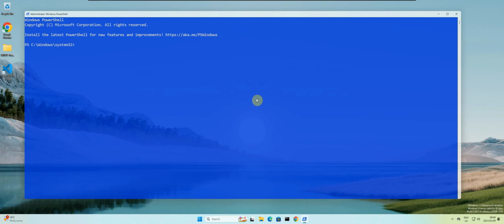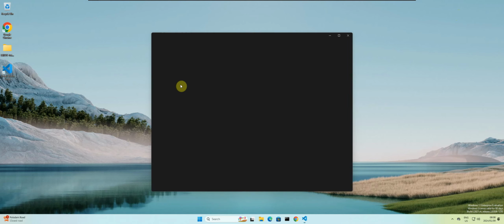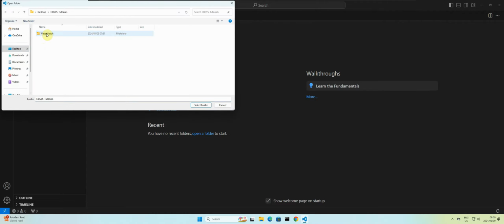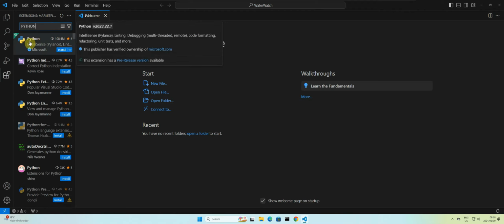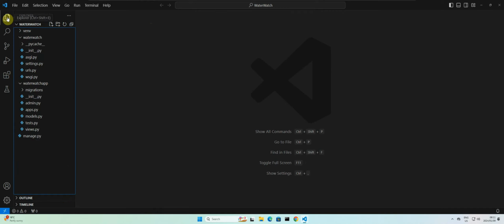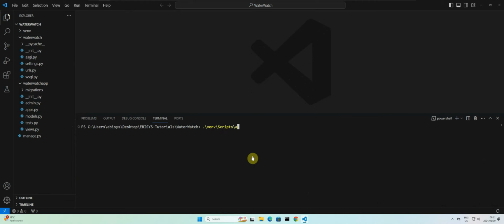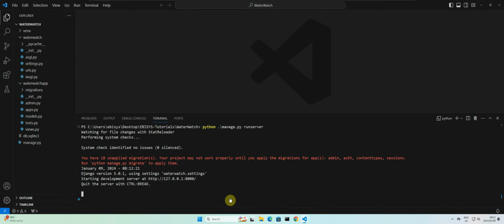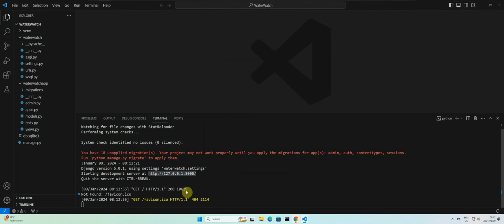How to Run and Test Django in Visual Studio Code on Windows 11 | 2024 (ENABLE SCRIPTS EXECUTION 1st)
🎥 How to Run and Test Django in Visual Studio Code on Windows 11 | 2024

In this comprehensive tutorial, we’ll explore how to run a Django project using Visual Studio Code (VS Code). Whether you’re a beginner or looking to refresh your skills, follow along step-by-step as we dive into the world of Django web development.

🚀 What You’ll Learn:
* Enable Scripts Execution in PowerShell
* Installing the Python extension in VS Code
* Open Django Project in VS Code
* Running and debugging your Django app
* Leveraging VS Code features for efficient coding